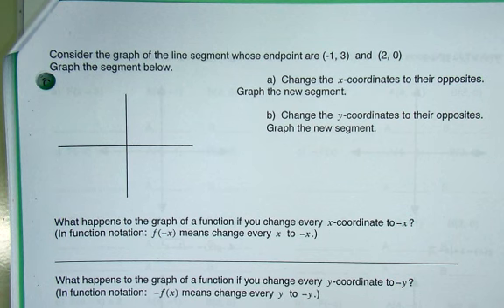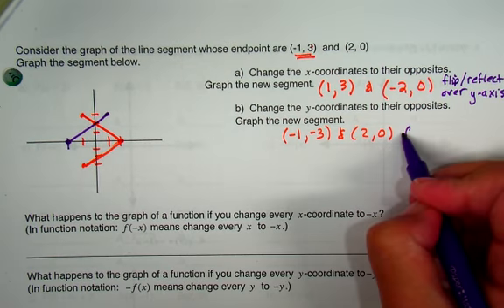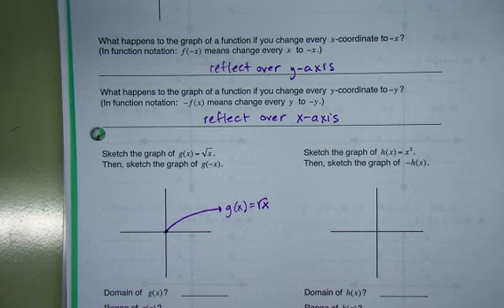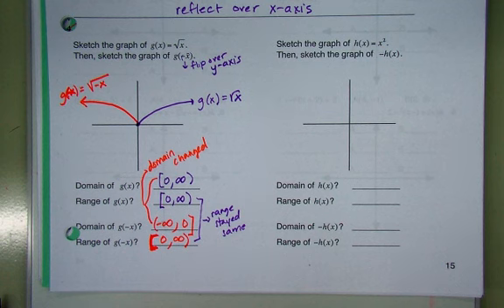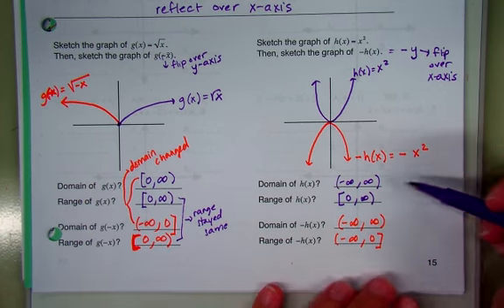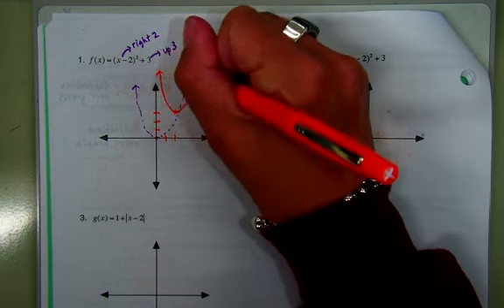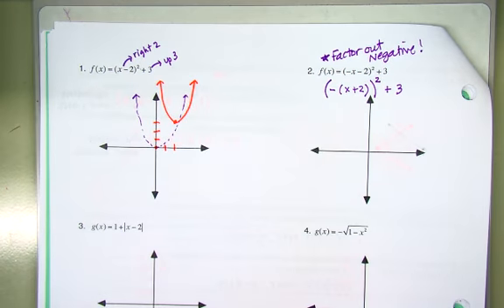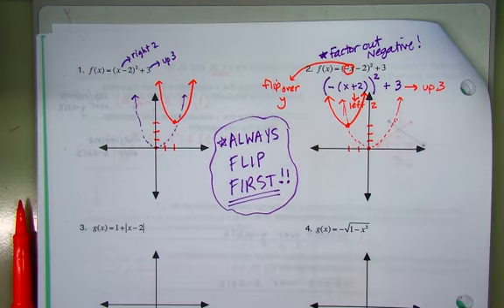3 4 Notes part 2